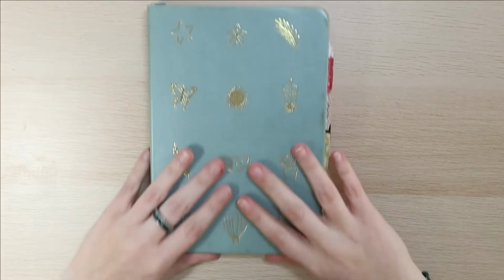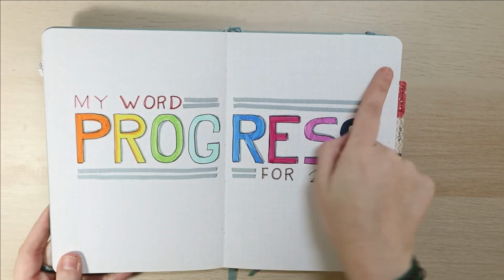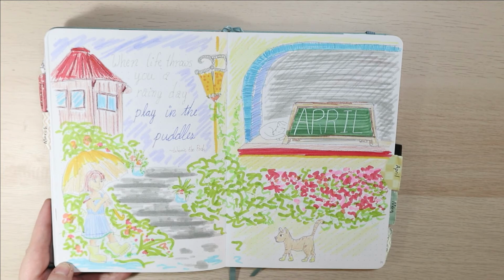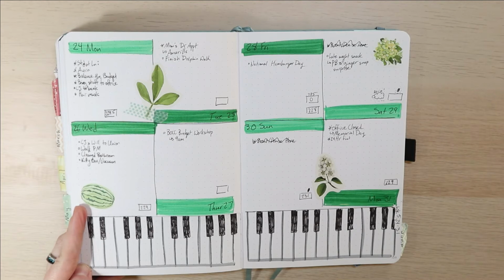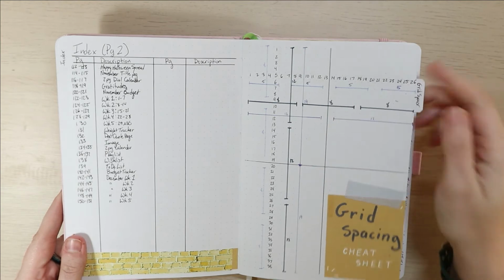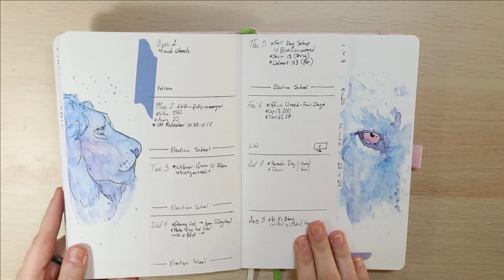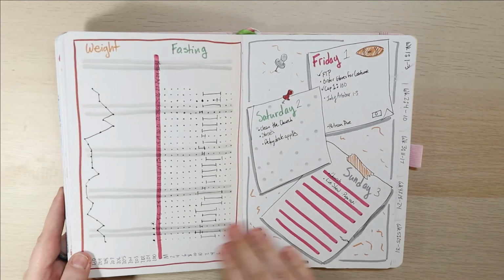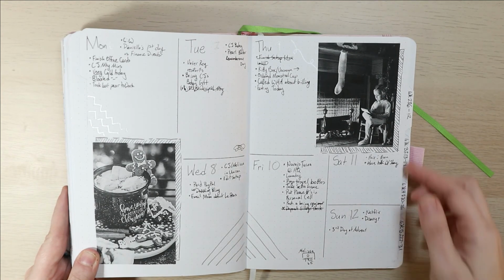2021 Bullet Journal Walkthrough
Hi guys and and hello from the hilltop! I'm Waxahachie Blu and I wanna welcome yo to my channel: The Plateau Perfectionist. Today's video a is a walkthrough/flipthrough of my 2021 bullet journals.

So for the year of 2021 I did a color challenge in that for each month I did a different color so when I did this walkthrough of my journal you'd be able to see the rainbow of colors I used. Each month is as follows:

Jan: Pink             July: Blue
Feb: Red              Aug: Indigo
Mar: Orange       Sep: Purple
Apr: Yellow         Oct: Maroon
May: Green         Nov: Brown
Jun: Teal             Dec: Black (and white)

If you want to see them all you can find them in the Bullet Journal Playlist as well as my ones from 2020 and other previous years.

NOTE: the 2021 journal I have is no longer available so I just linked to her notebook page instead.

Tekukor "Pink Mackerel" dot journal (months Jul-Dec)